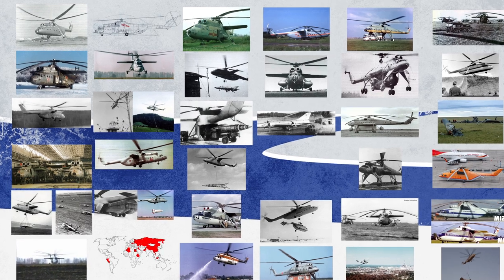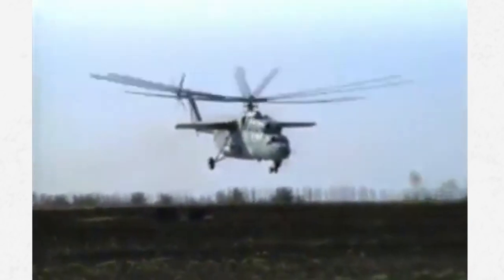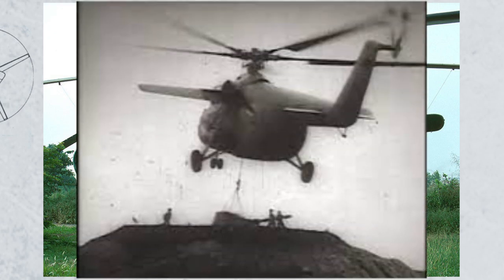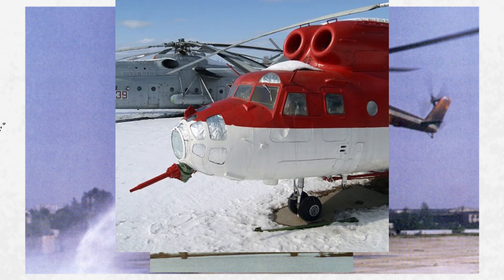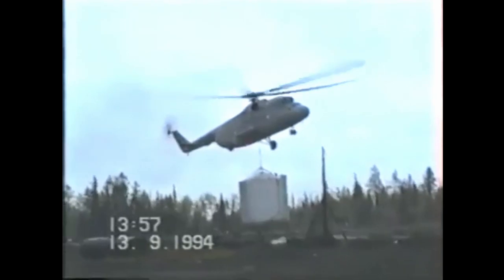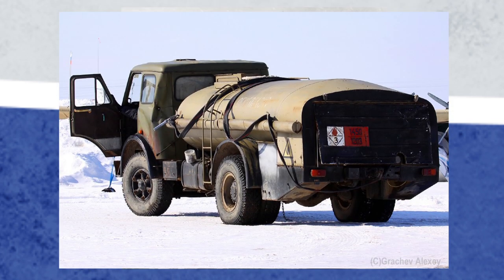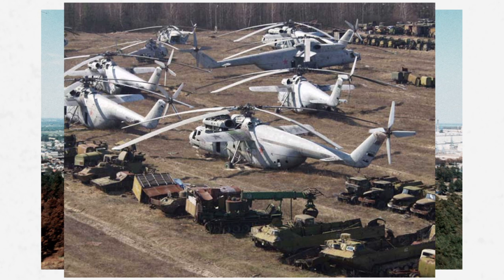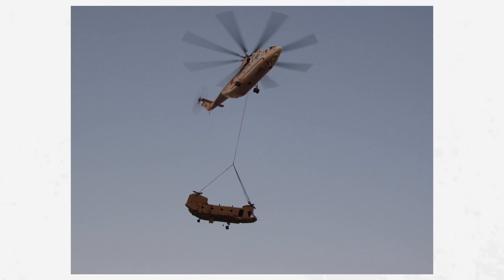Wacky Helicopters | The History of the Mi-6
At the time of its maiden flight, the Mi-6 was the largest helicopter in the world and it turned about to be an incredibly reliable truck of the skies.